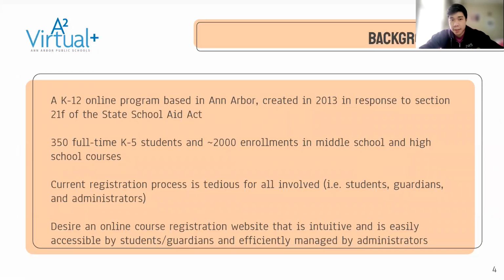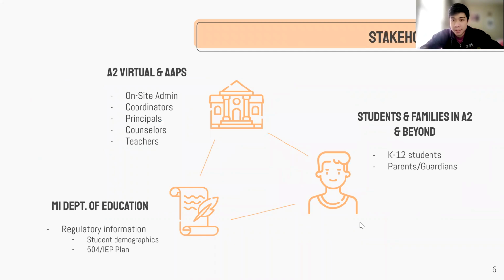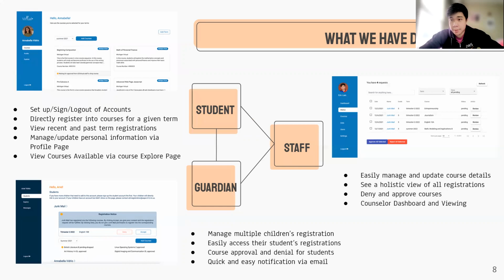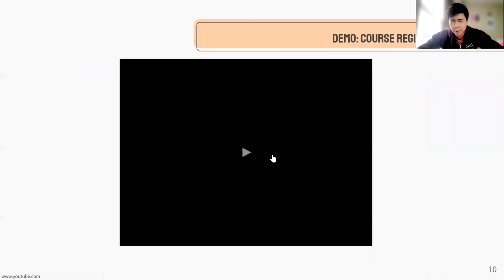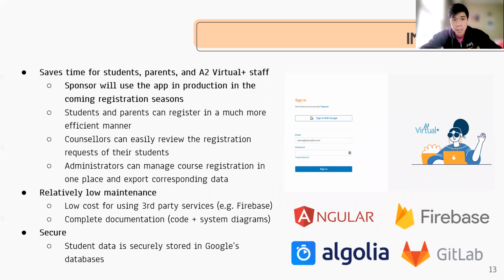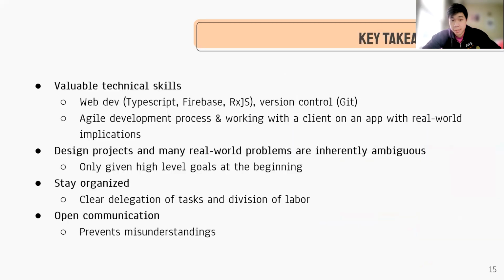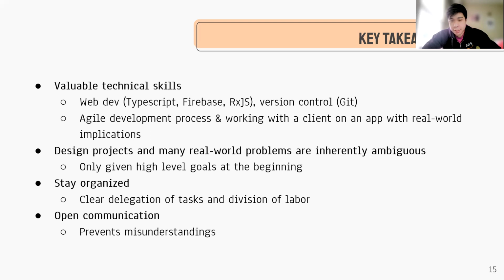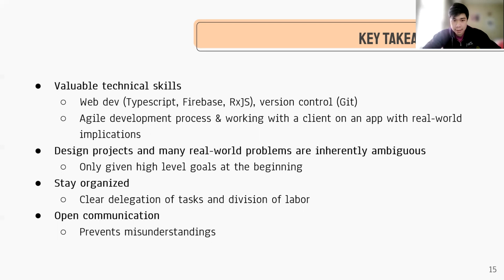A2 Virtual + MDP